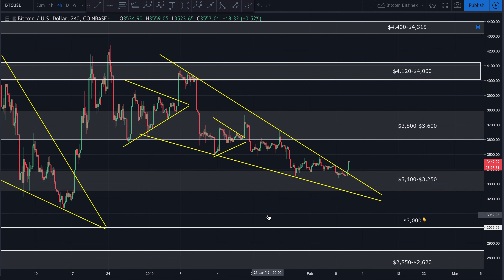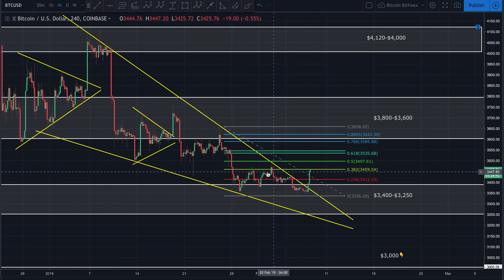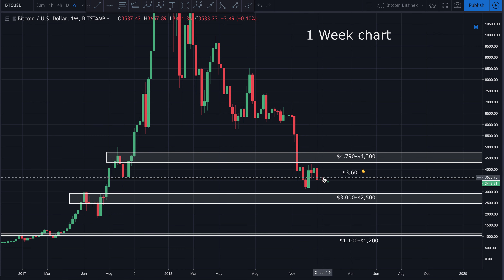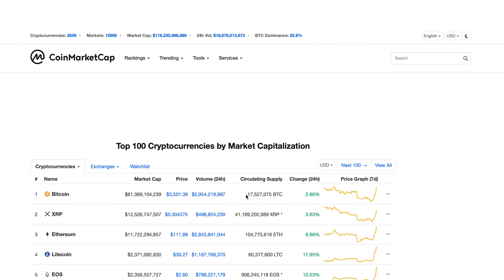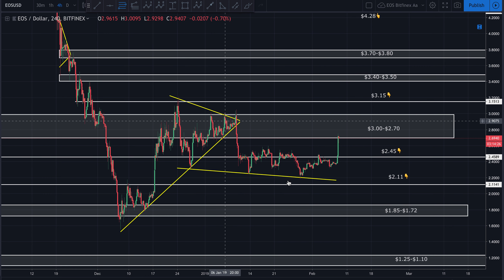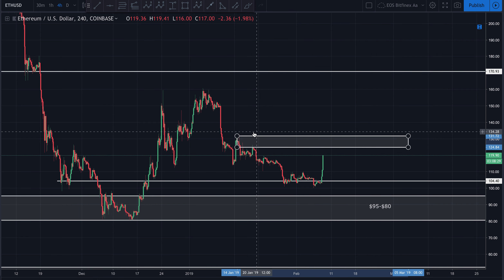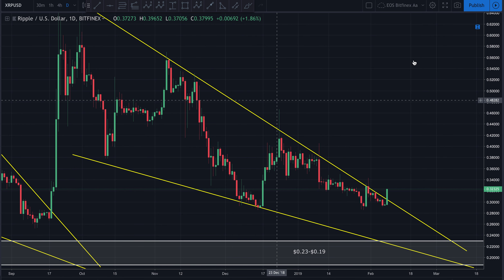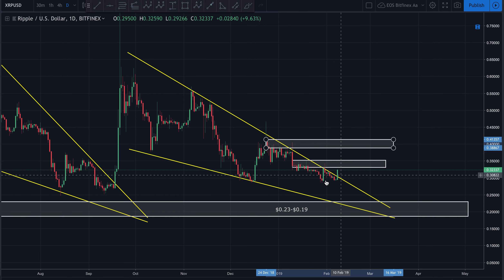Bitcoin, EOS, Ethereum and Ripple Analysis: BREAKOUT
Technical Analysis for February 8th 2019

If you don’t have an account on Binance, I STRONGLY recommend getting one. They’re usually the first to get reputable coins, have excellent security and second to none customer service.

Brave is one of the safest, ad free browsers ever created. It helps support the crypto ecosystem by awarding content providers with BAT tokens. Join the revolution and download the latest version